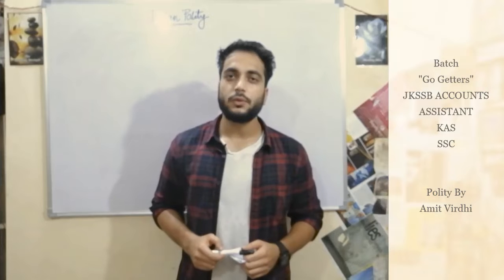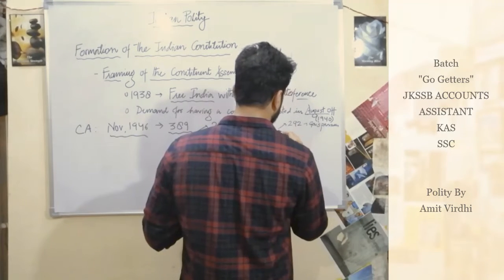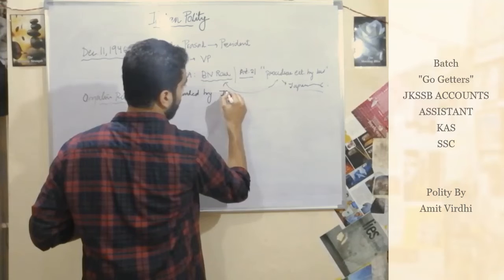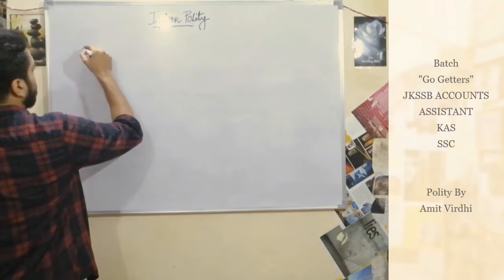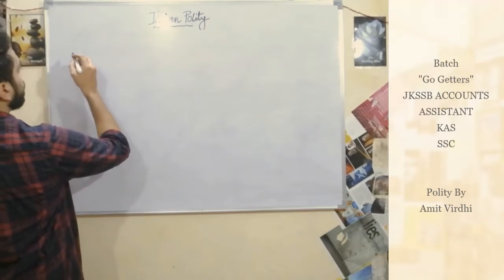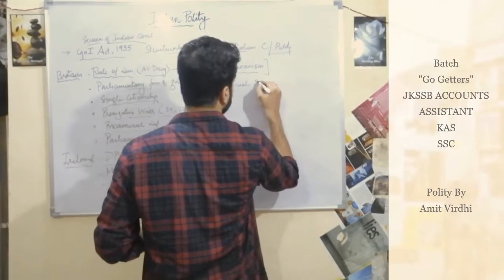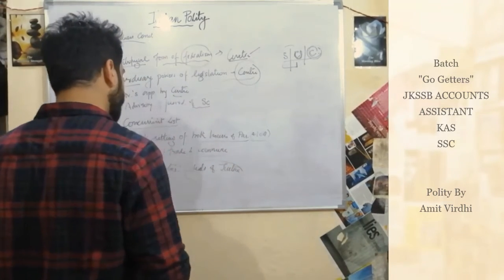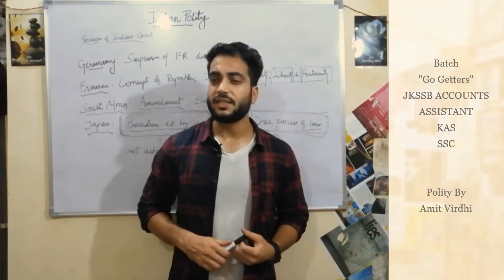Lec. - 1 | Making Of Indian Constitution | Indian Polity By Amit Sir | Important Points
👉FREE ONLINE COURSE FOR JKSSB PANCHAYAT ACCOUNTS ASSISTANT 2020
(Batch "GO GETTERS")
✍Indian Polity By Amit Virdhi, Class at 10 A.M ( Monday & Tuesday)
👉SECTION: GK with Special Reference To J&K
# Lec. - 1 | Making Of Indian Constitution | Indian Polity By Amit Virdhi |

✍FOR STUDY MATERIAL✍
TEXT AT WHAT'S APP - 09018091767
follow us on
🔥No. 1 Academy in UT J&K {including Ladakh} for Providing best Study Material and Coaching 🍁

friends must join us for this course ...
 if you want to crack this exam, vcoz free online videos course for this post is going on, here we will make you understand each and every single topic of this syllabus..

 friend must join us if you want to crack this exam, vcoz free online videos course for this post is going on, here we will make you understand each and every single topic of this syllabus..

FOR UPSC,JKPSC,KAS, SSC ,JKSSB, NDA, CDS, BANKING, ALL STATES COMPETITIVE EXAMZ .
MUTLIPLE CHOICE QUESTIONS,

GAUR GOPAL DAS_use earphones ( MOTIVATING VIDEO FOR STUDENTS WHO ARE PREPARING FOR CIVIL SERVICES

Part 2 of
Indian Art and Culture MCQs